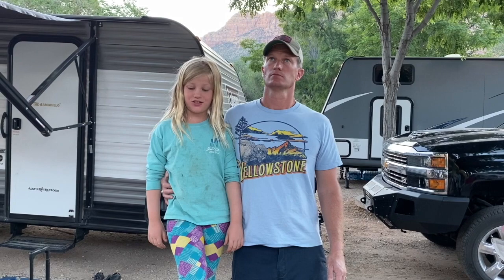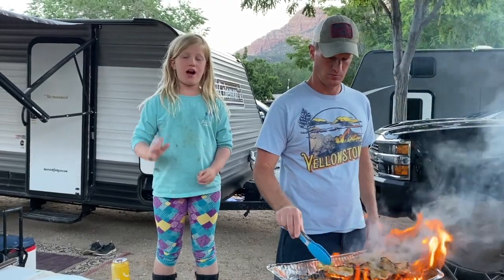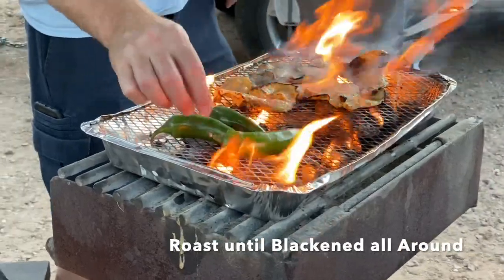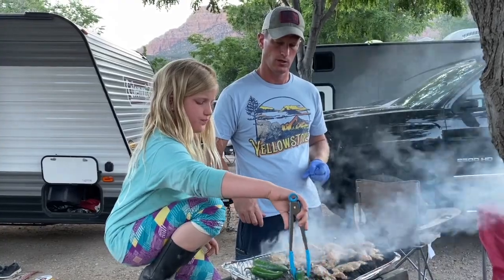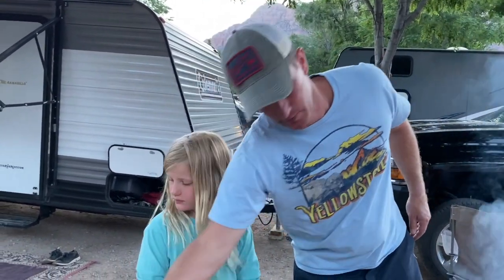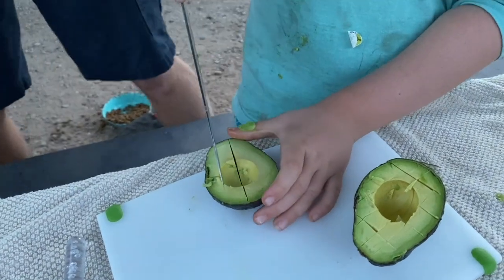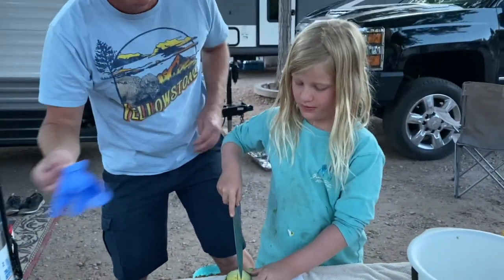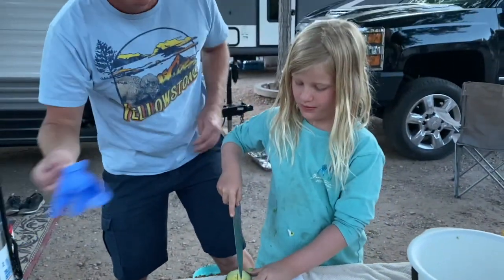Campfire Guacamole Recipe and Zion National Park!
Learn to cook with an expert chef and have all your questions asked by a real kid! 🌟🌟🌟🌟🌟🌟

In this episode, you'll explore Zion National Park and learn to to make campfire guacamole! 💥💥💥💥💥💥